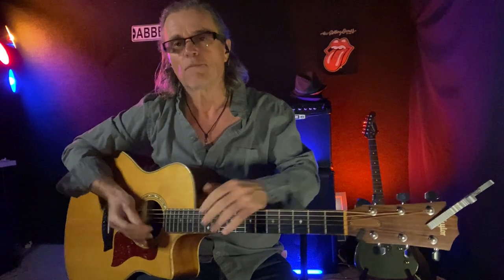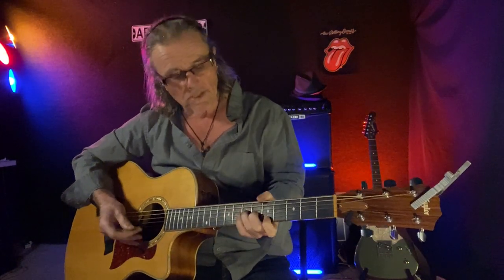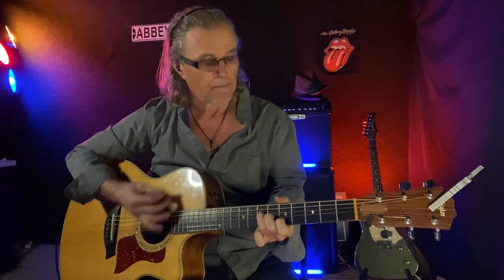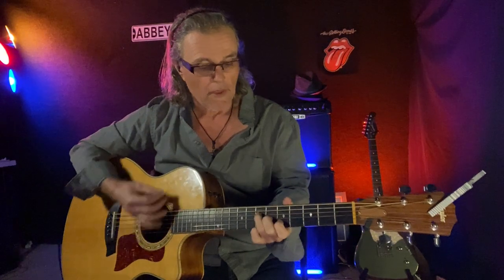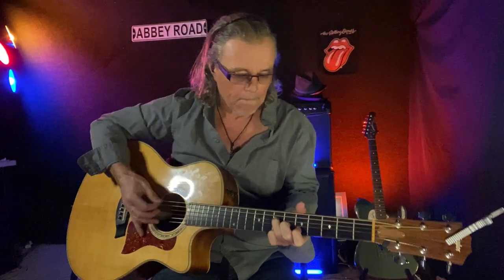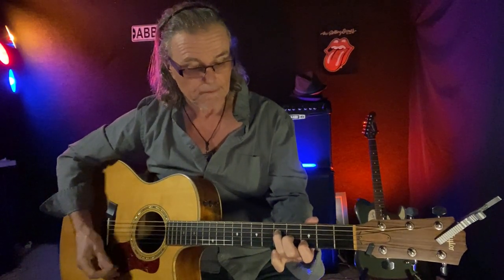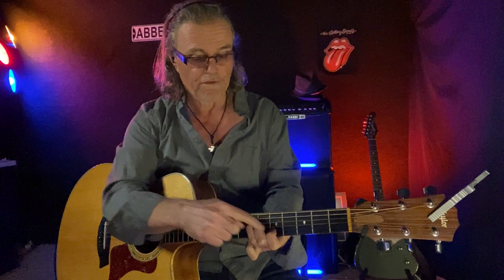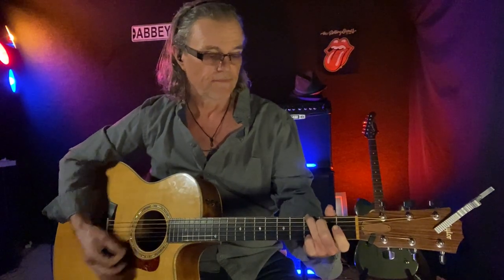More COOL STUFF Using Moveable Chords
Another way to sound and look cool but this time we use the F shaped moveable c chord to play a G and A. Then we mix it in with the open versions of those chords to create a cool chord progression.